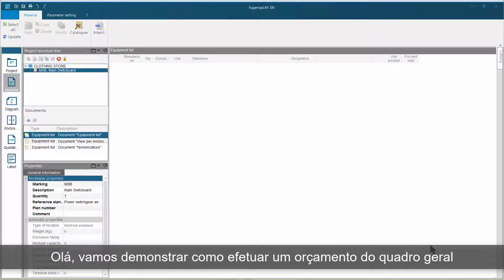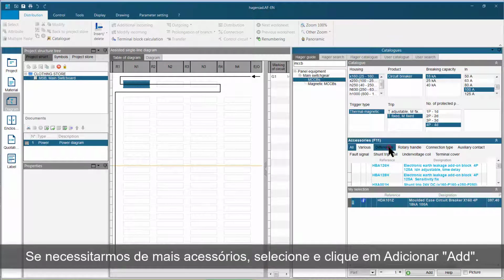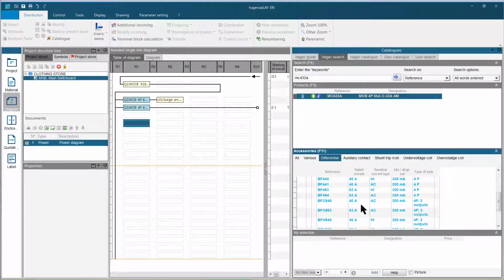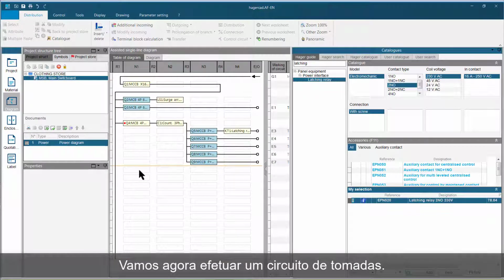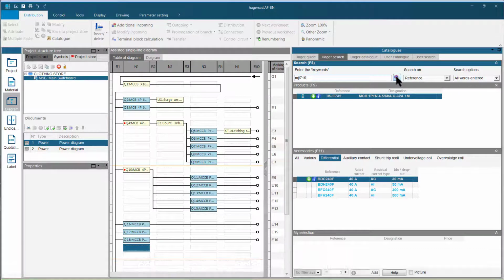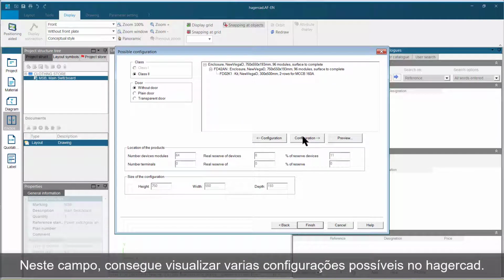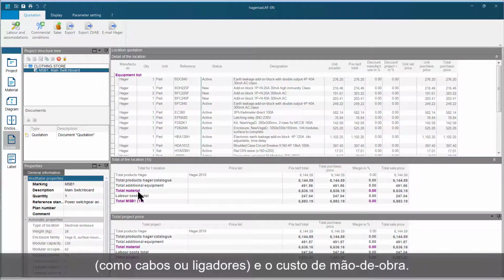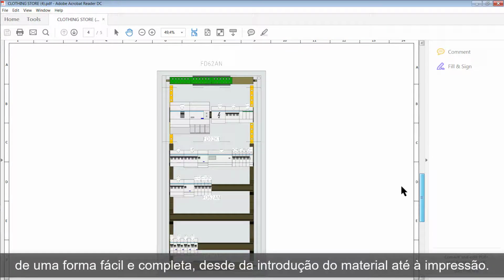hagercad - Preparar o orçamento em menos de 10 minutos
O hagercad.P é um Software hager de concepção de quadros eléctricos até 4000A.
Uma alternativa aos softwares de concepção clássicos, uma ferramenta completa e inovadora.

Saiba mais em hager.pt/hagercad